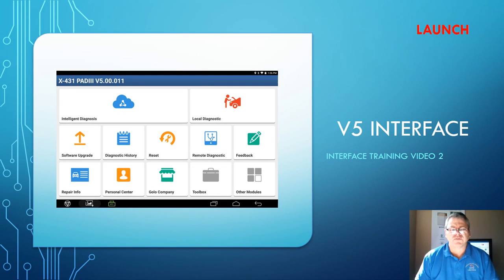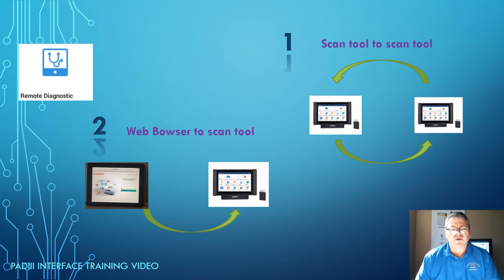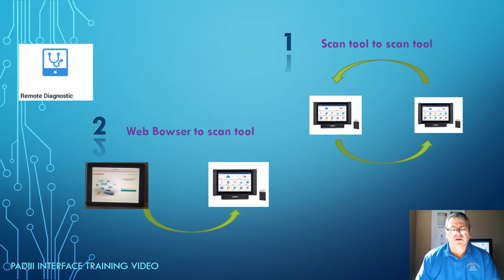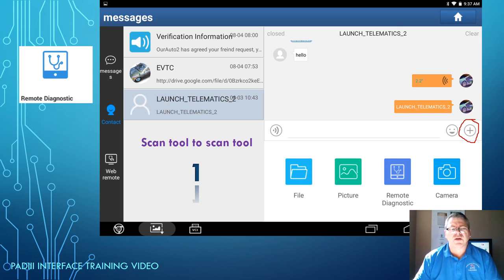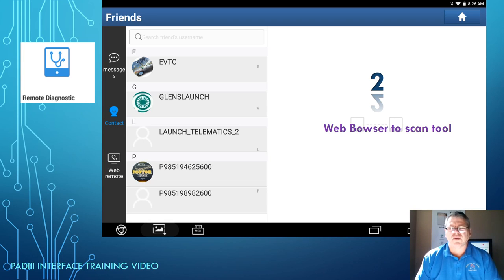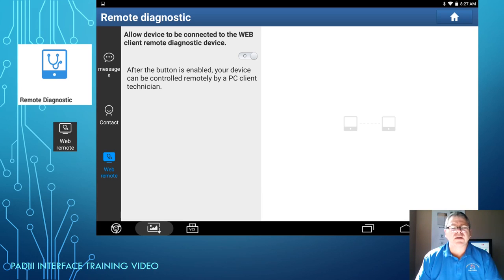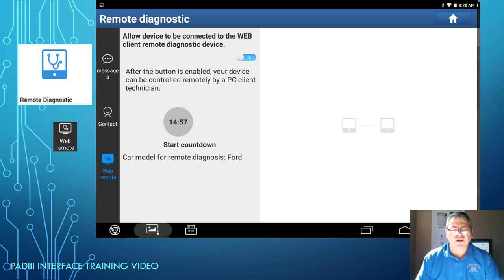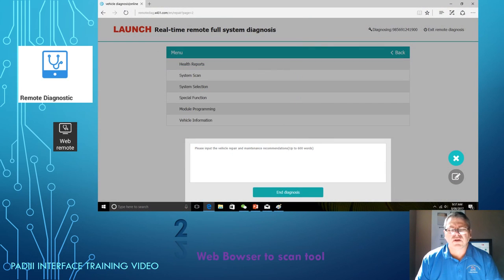PADIII V5 WebRemote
VIDEO 2